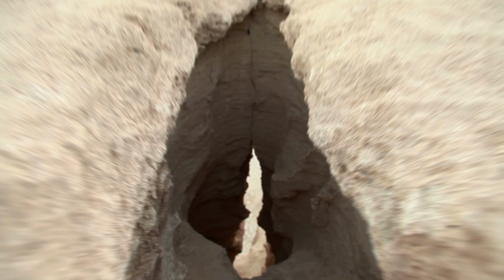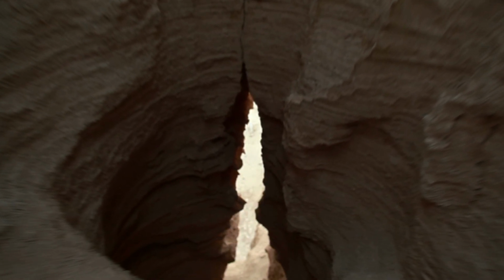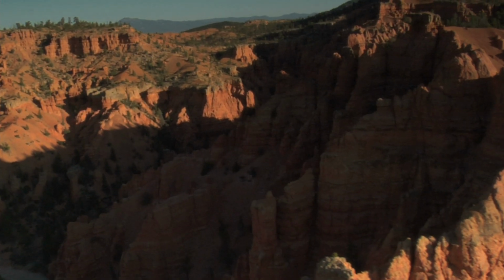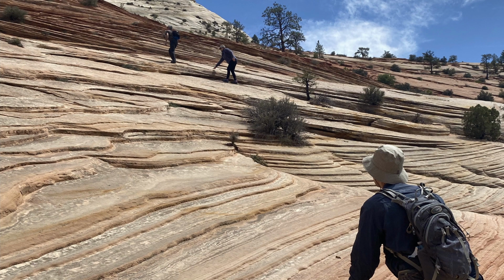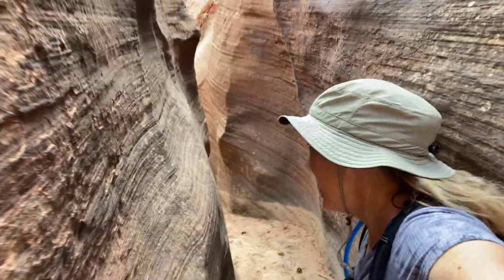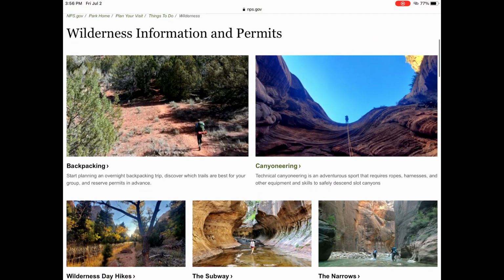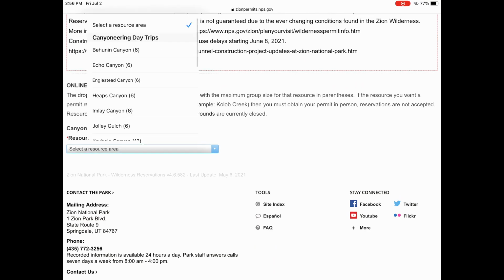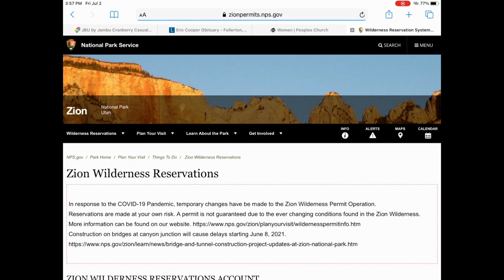Keyhole Canyon | Easy Canyon Section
We have canyoneered Keyhole Canyon many times.  This time we are taking our friends through the beginner section without any technical gear.  Therefore we did not need a permit.  However, in the this video I go over how to obtain a permit as well just in case you decide to continue and repel it.